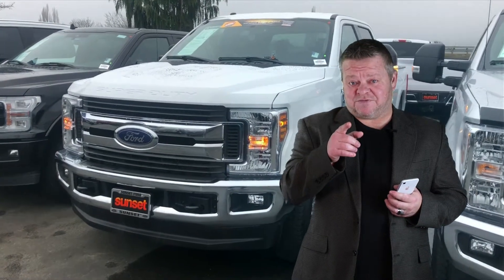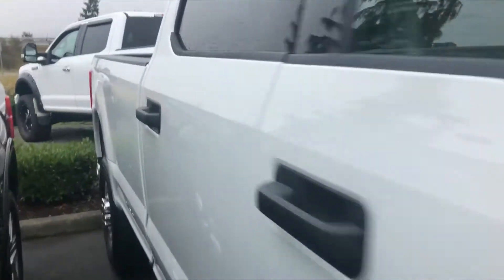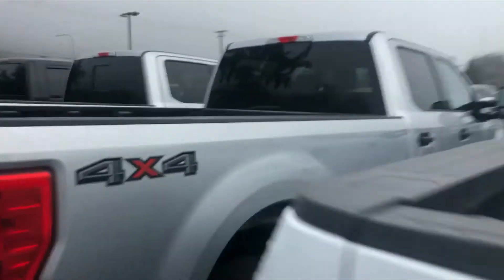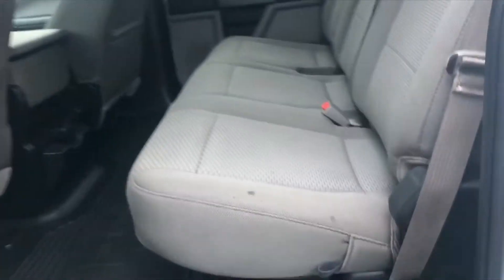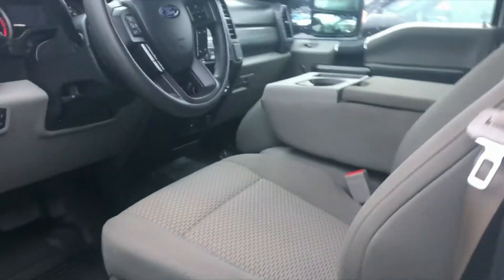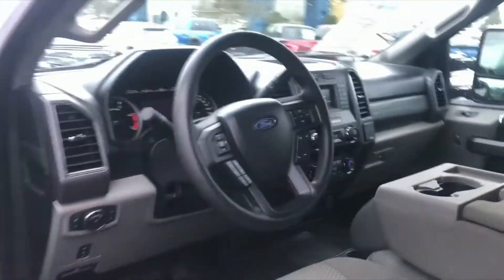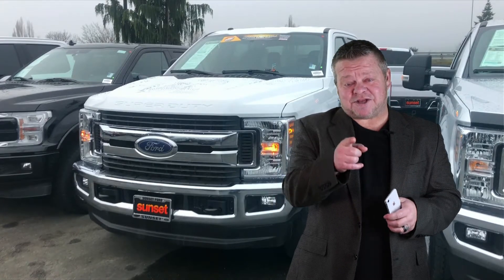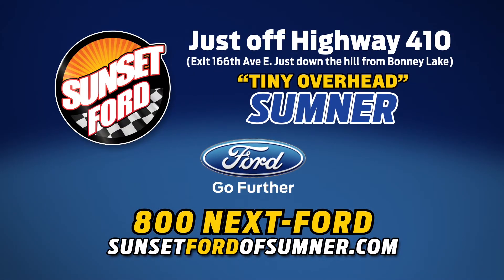7427 2019 Ford F 350SD XLT long bed